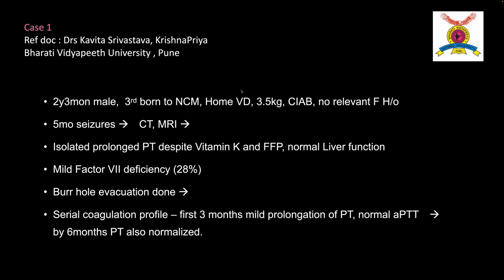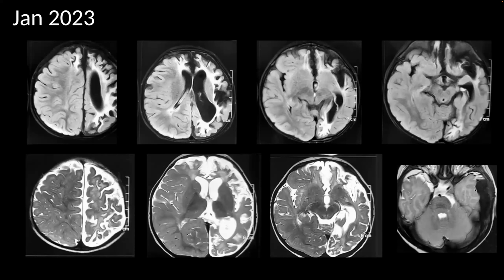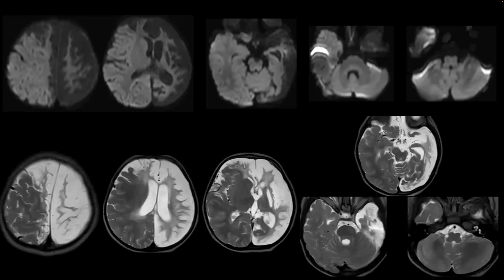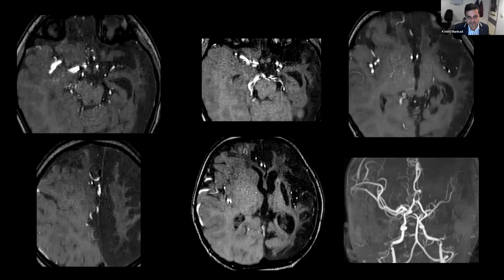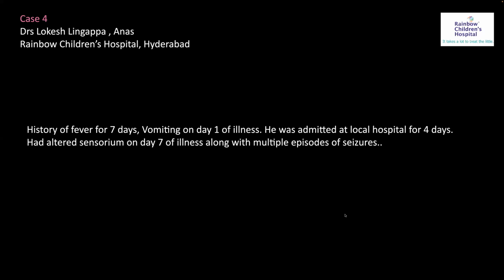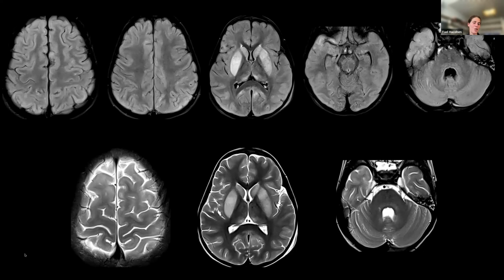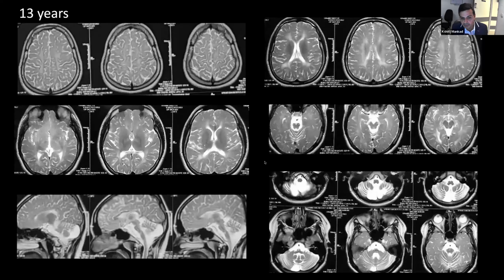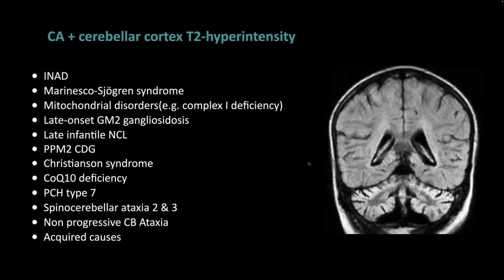Paediatric Neuroscience Case Discussion Grand Rounds : 6th Oct, 2023